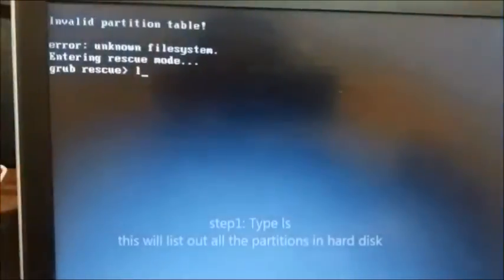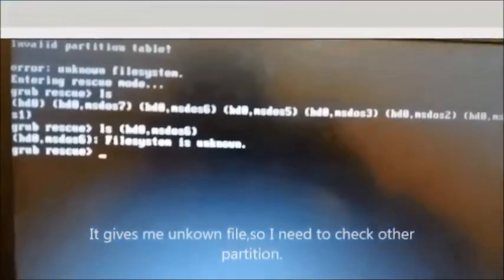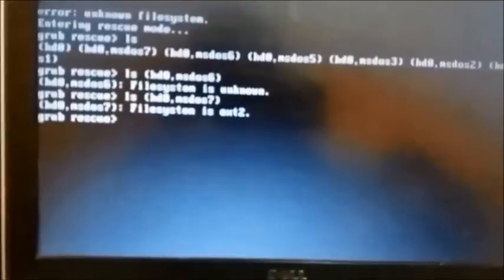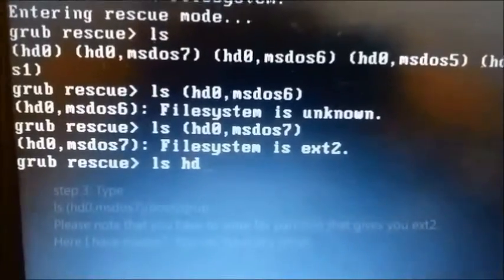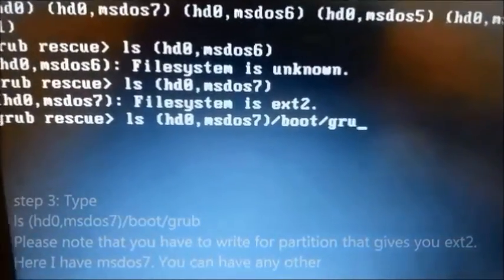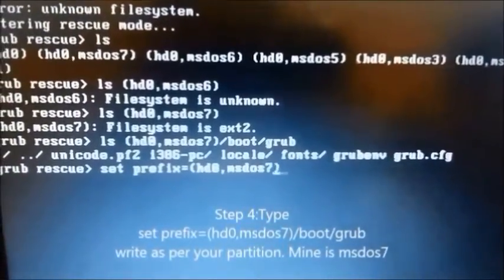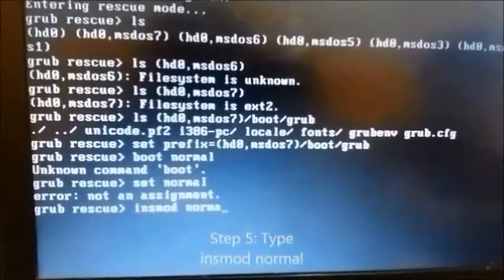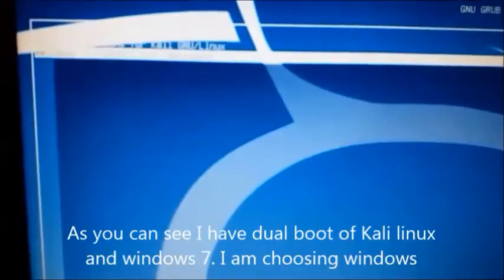Grub rescue,"Unknown filesystem"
Hello!
This video shows how to boot a system window 7/windows 8/windows 10 in case of grub showing "unknown filesystem".

This situation came when I tempered logical drive which had second O.S..I hope this video will help those with similar problem.